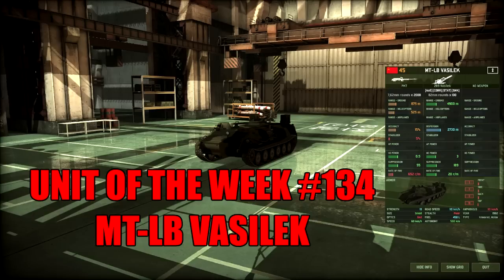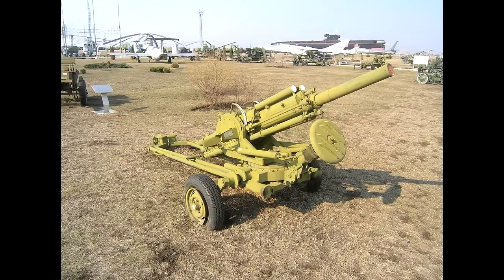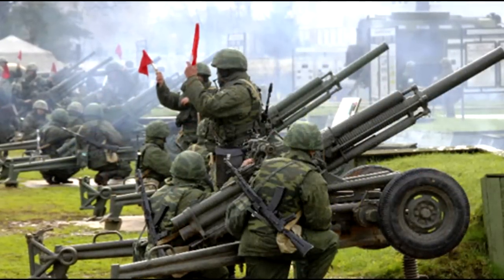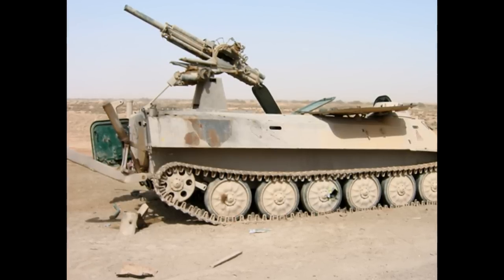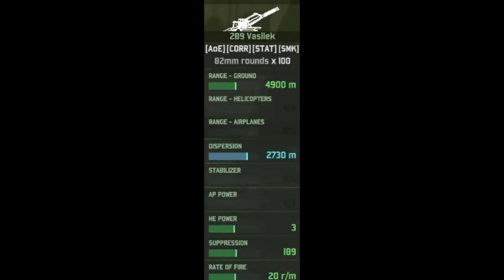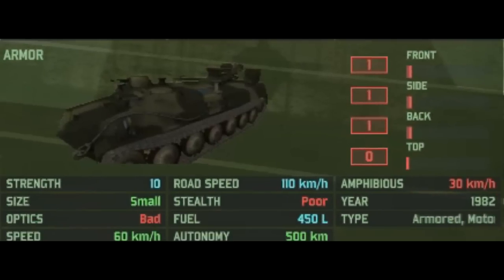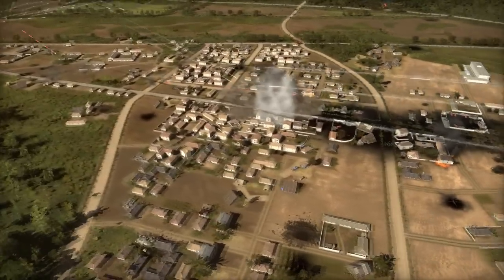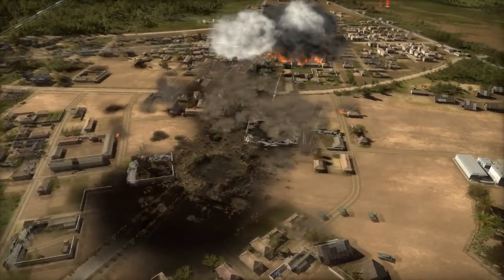Unit of the week #134 (MT-LB VASILEK)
A shotgun mortar.